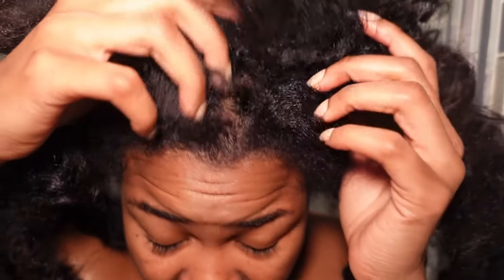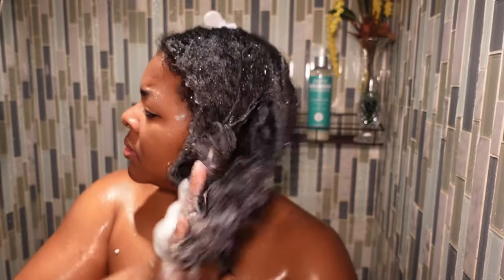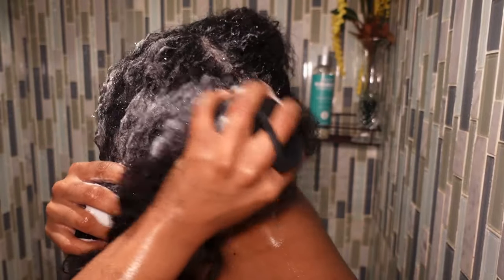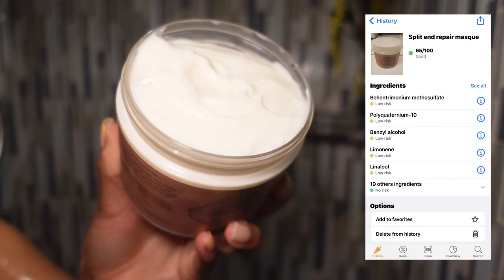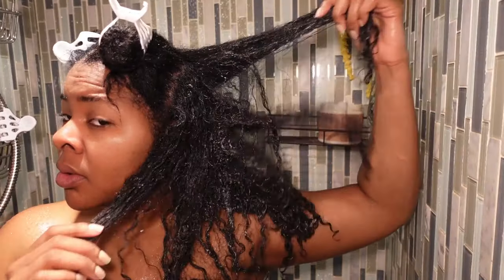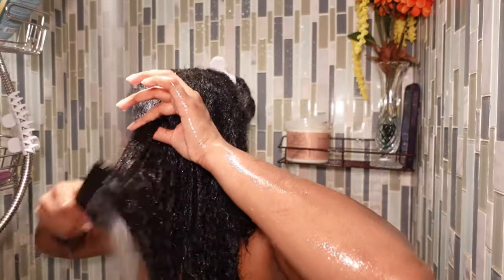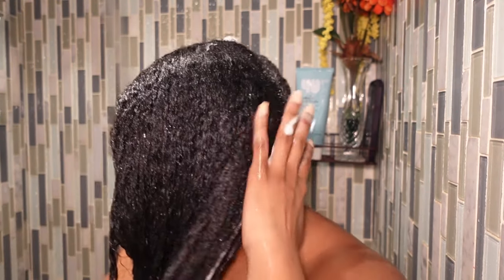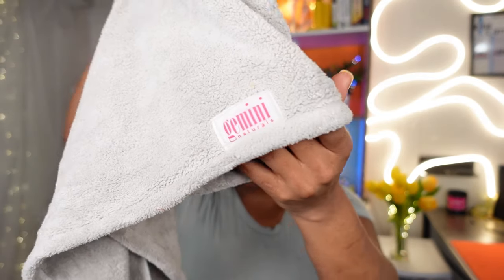Wash Day Tips You’ve Probably NEVER Heard of | Simple Yet Effective!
Hi Friends! I am using a few very high quality products to complete today’s wash day!
I also provide you with a few simple tips and tricks to make wash day a breeze!

Products Used:

Eden BodyWorks Spilt End Repair Masque

Curlmix Shampoo

4U by Tia LEave-In Curl Cream

Wide Tooth Comb

Hair Clips

As Always,
Aleia

Editing: Lumafusion

                                                                                   Age: 28
                                                                           Hair type: 4a
                                                                          Reside: Phila.

Aleia Scott